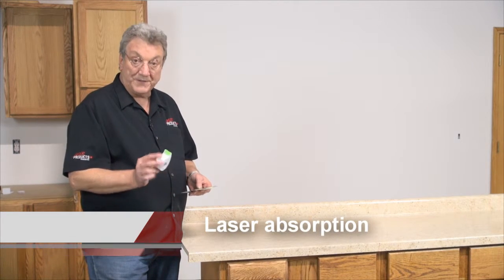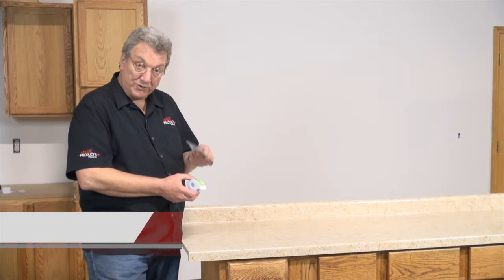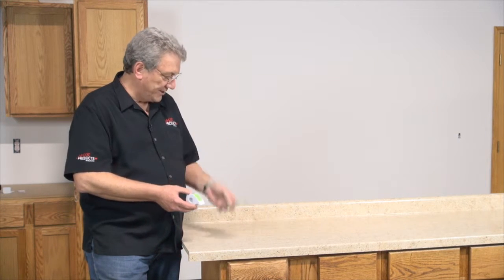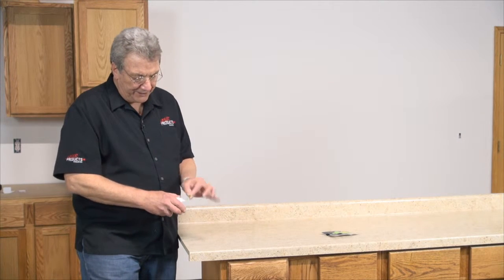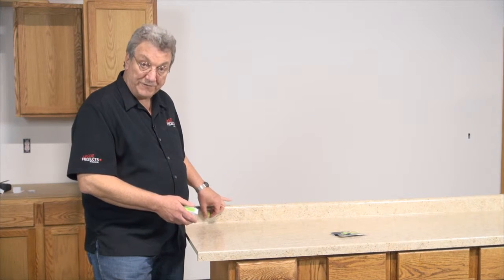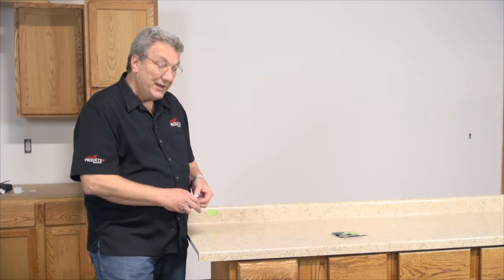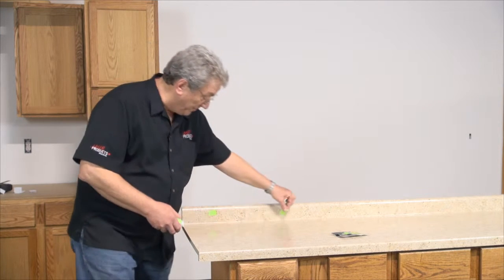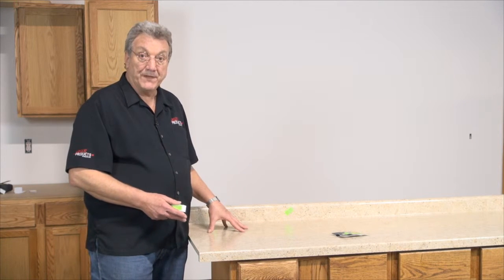Laser Absorption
Absorption is when the laser beam extends into a surfaces. Find out how to avoid it.